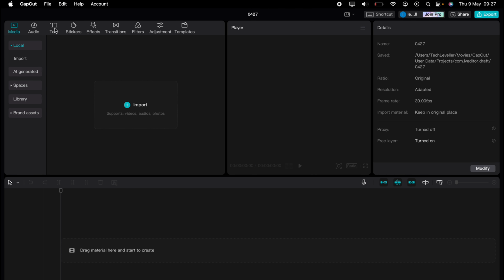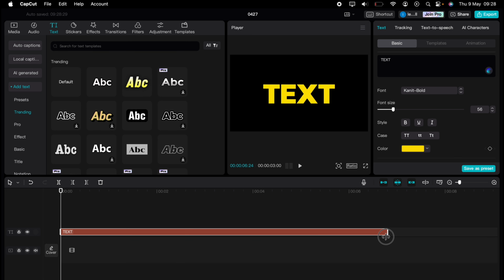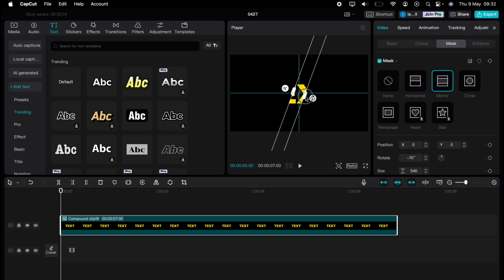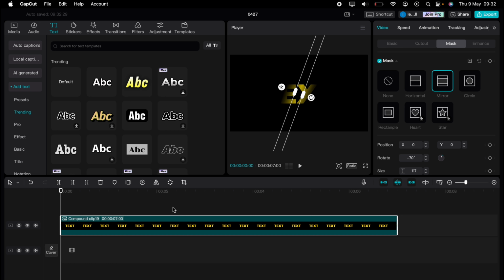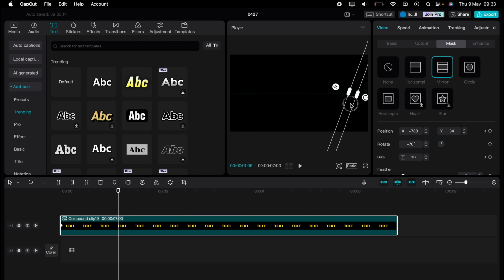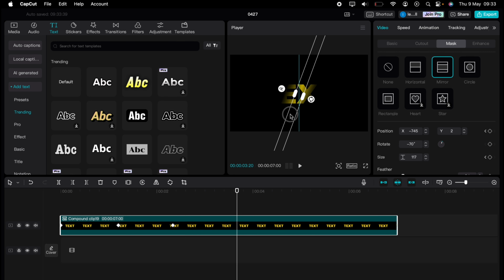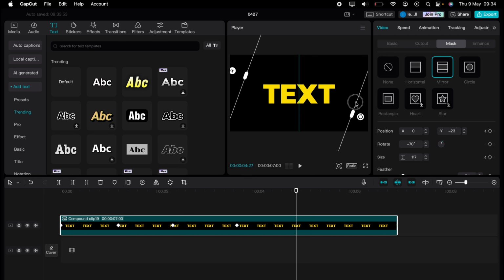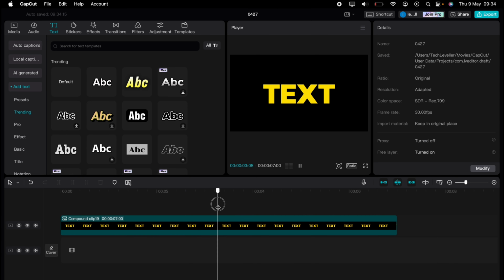Create a CINEMATIC TITLE REVEAL in CapCut | CapCut Tutorial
If you want to learn how to edit your videos using CapCut, this is the video for you. I’ll be covering Create a CINEMATIC TITLE REVEAL on CapCut PC & MAC so when you finish this video, you can get started editing right away.